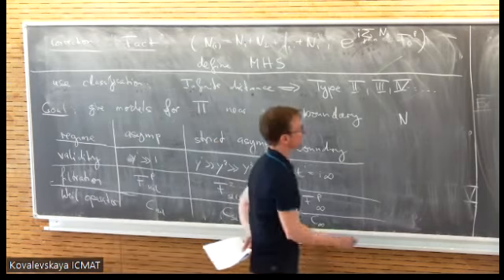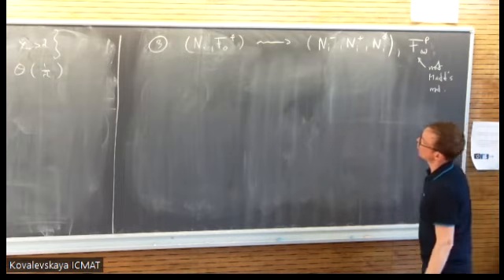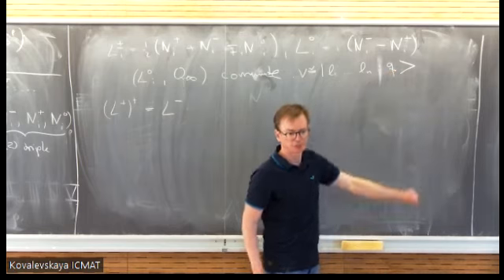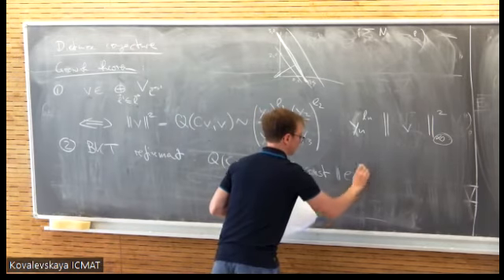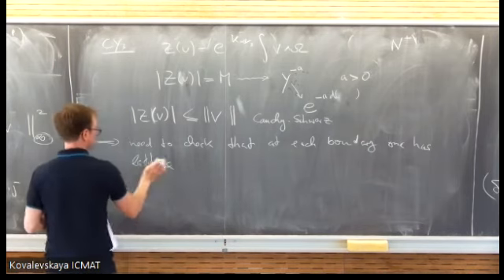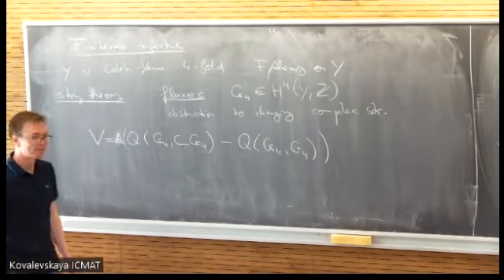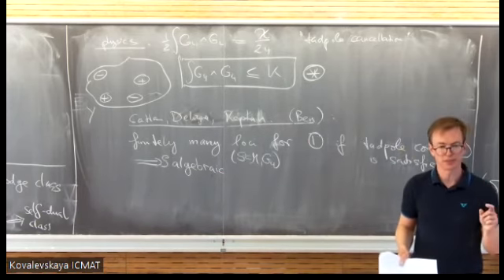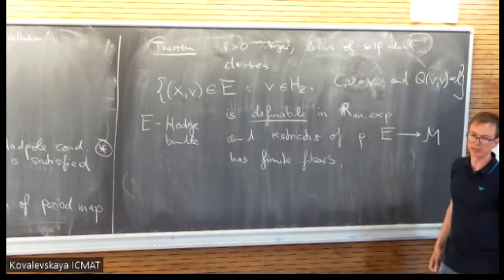Thomas Grimm - Lecture 3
"Hodge theory and Tameness"
3rd lecture by Thomas Grimm (Utrecht University)
2nd lecture of Friday 10 June 2022